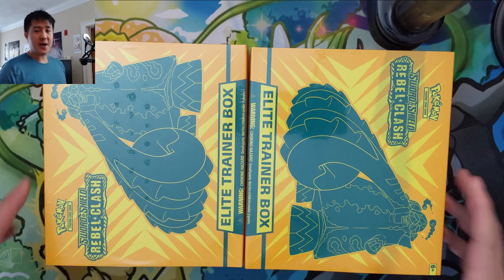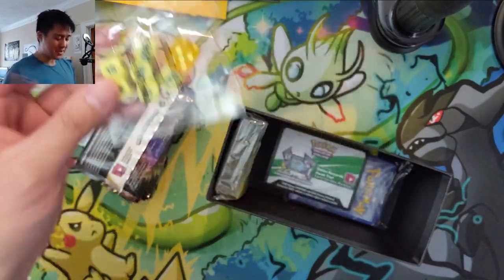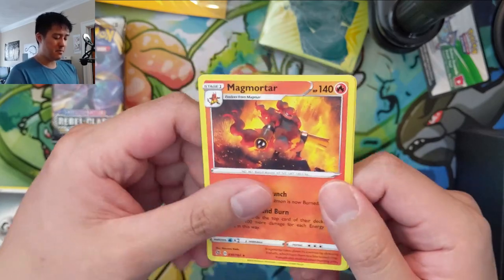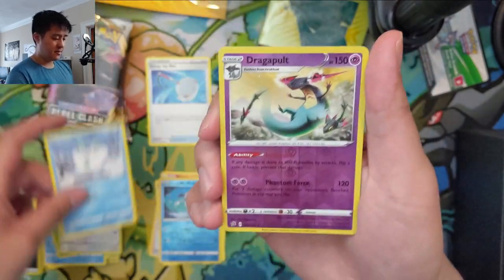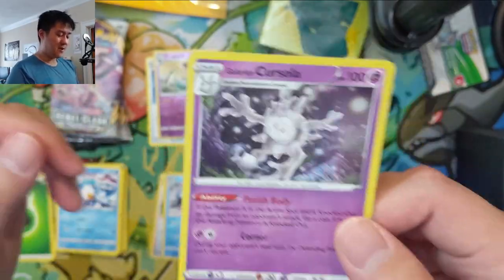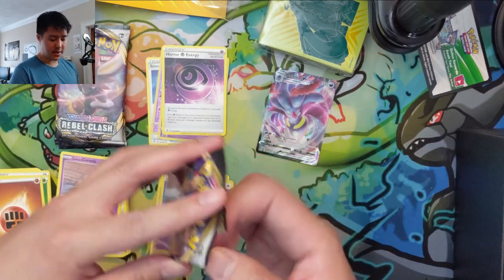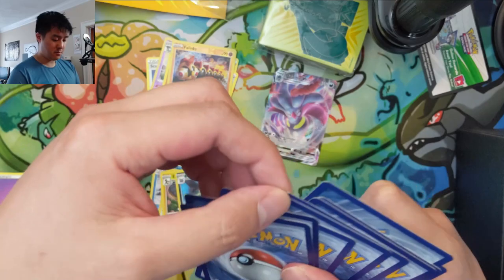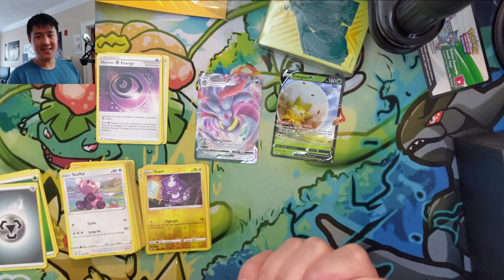Rebel Clash GIVEAWAY Launch! Elite Trainer Box Opening!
Where do I buy Pokemon products? GAMENERDZ!!